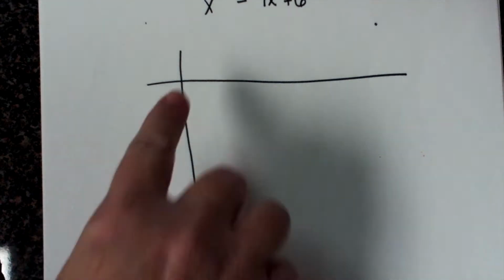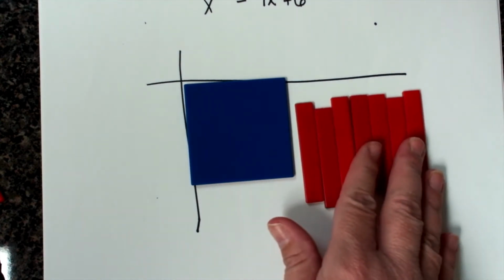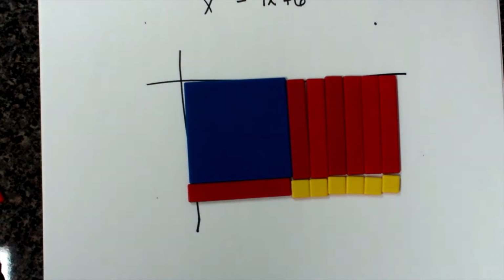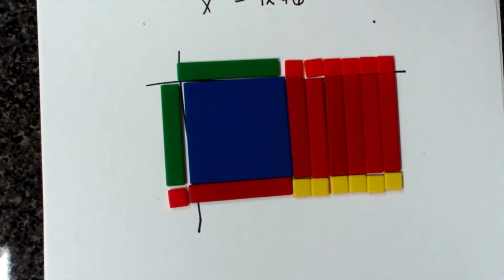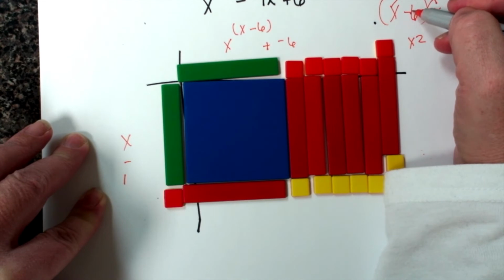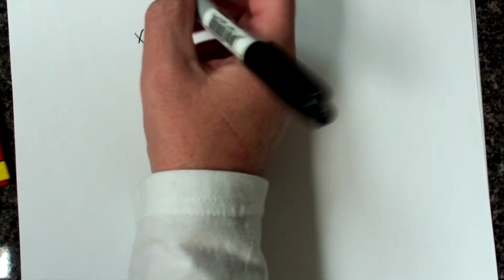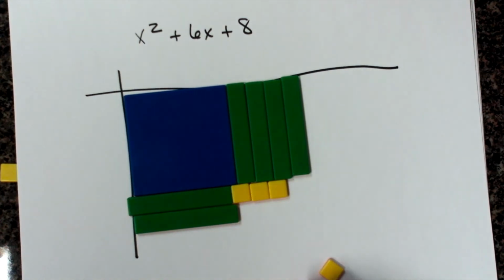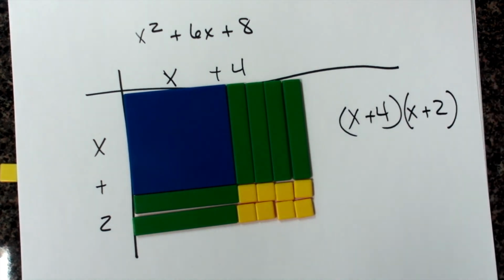Factoring to Find Binomials